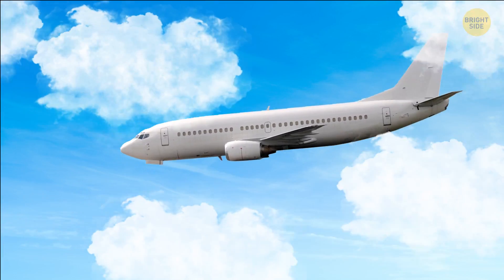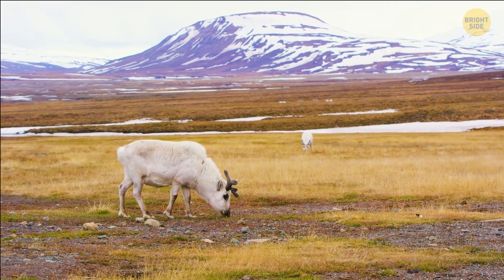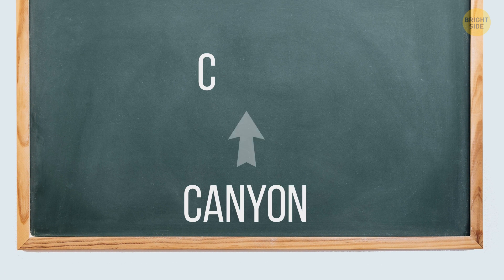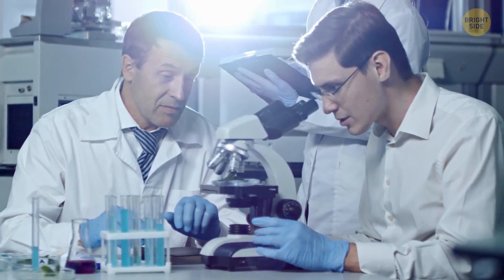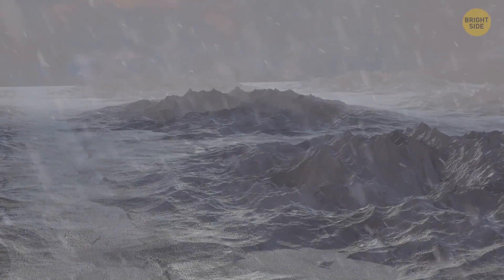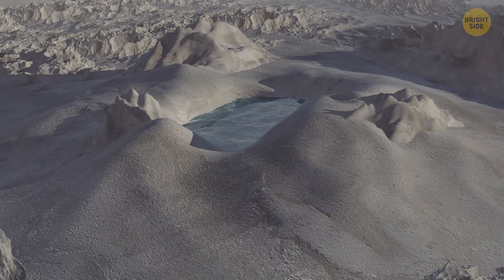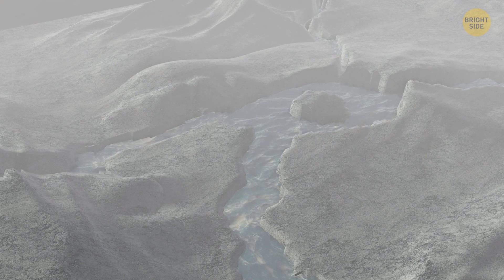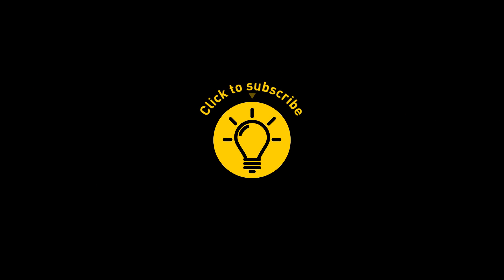Scientists Found Strange Objects Under Greenland Ice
Have you ever wanted to see the ice-covered island of Greenland with its northern lights? Well, it's your chance to take a free trip to see that magical world of ice. Under this 2-mile-thick white surface, there are canyons, meteor-carved craters, and millennia-old plant fossils. Here, you learn that scientists have figured out that in the past, Greenland was mostly ice-free. A recent discovery of fossilized plants allowed researchers to estimate that Greenland used to be much warmer than they could imagine!